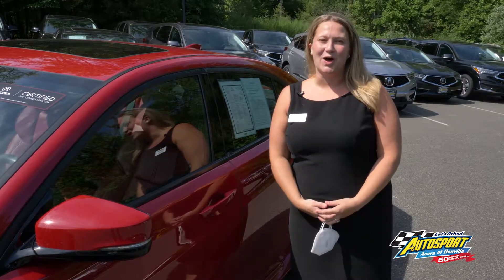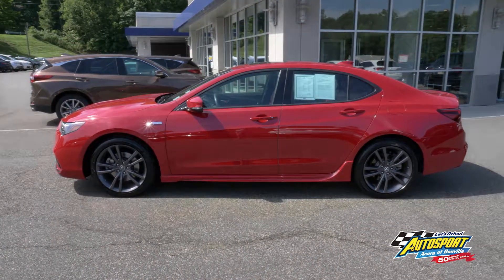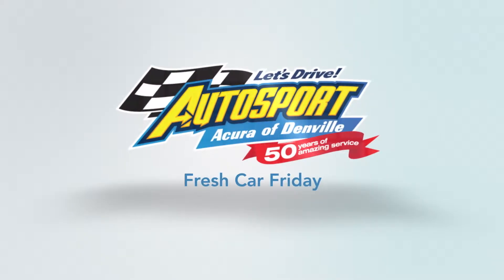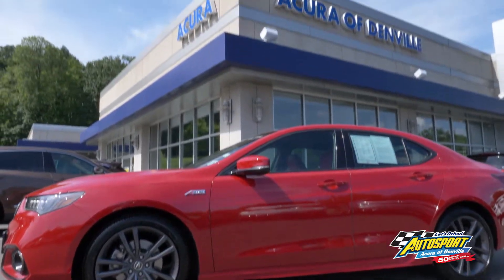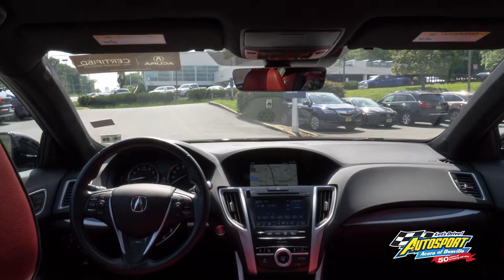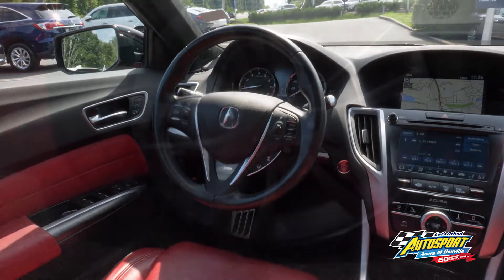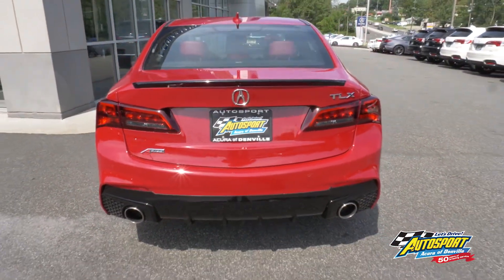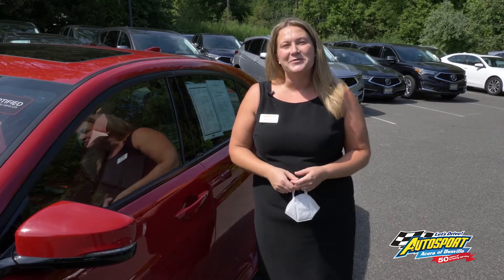Fresh Car Friday - 2019 Acura TLX V6 A-Spec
Check out this beautiful San Marino red 2019 Acura TLX A-Spec with a powerful V6 engine. It's a certified pre-owned vehicle with low mileage and it's immaculate! Don't miss it!